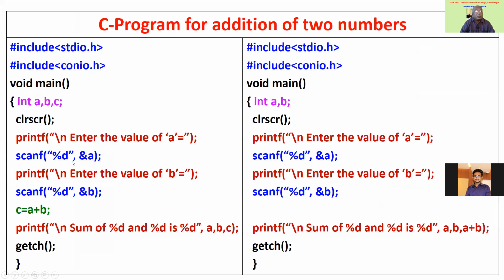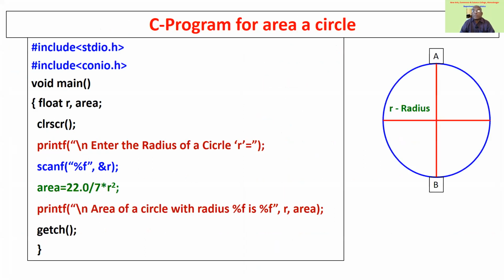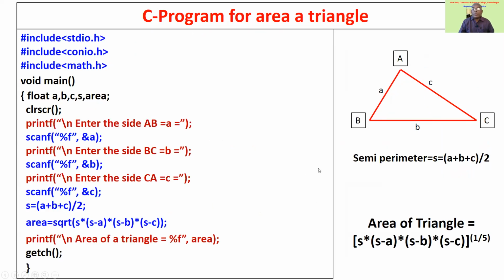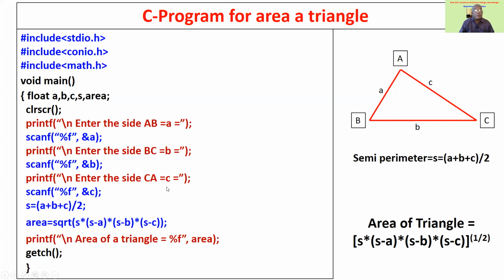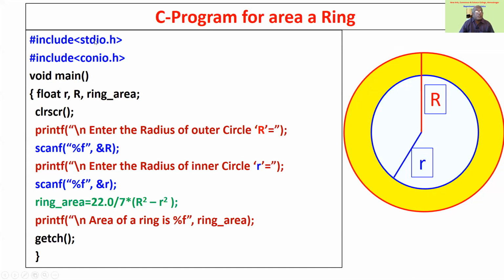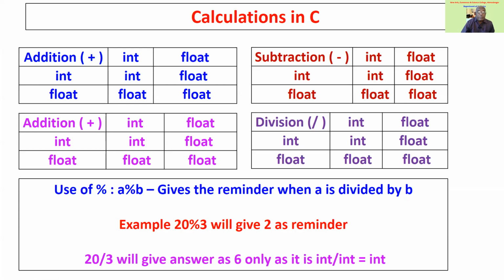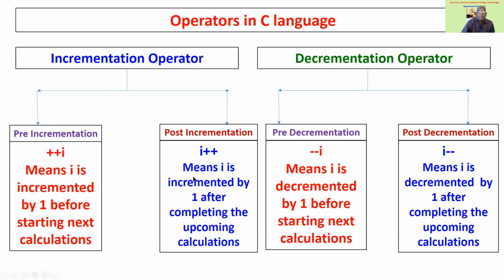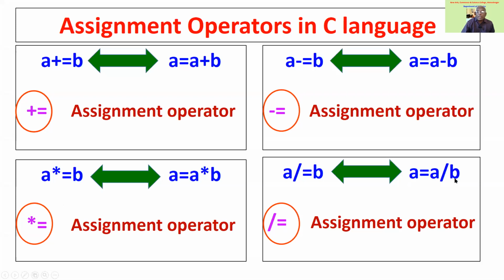C Language Operators